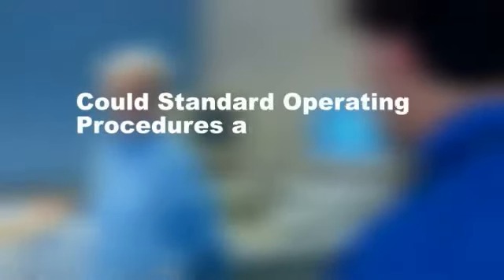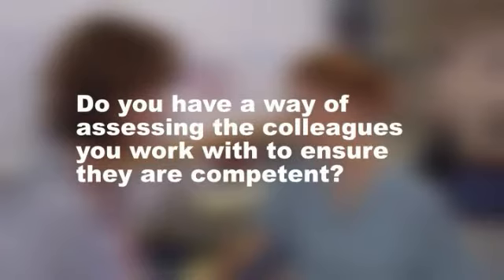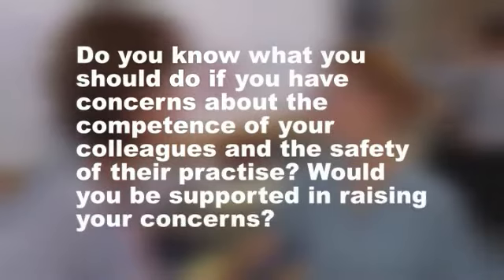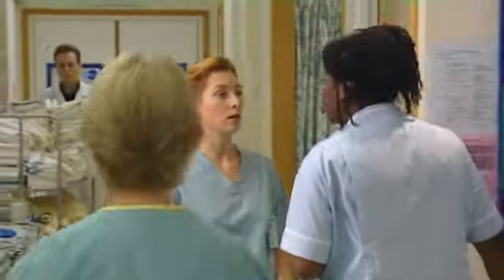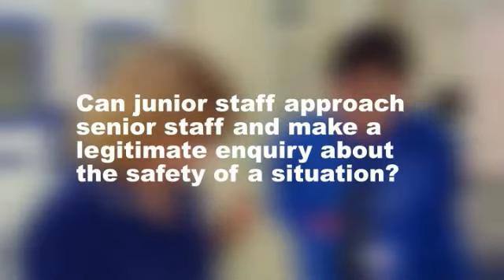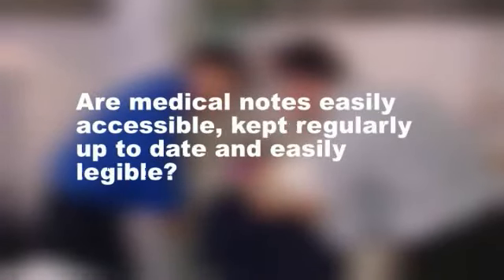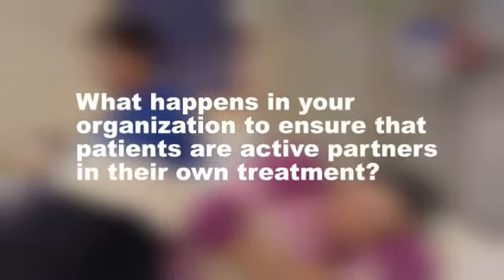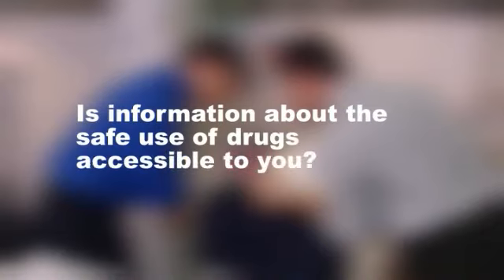Learning From Error - WHO